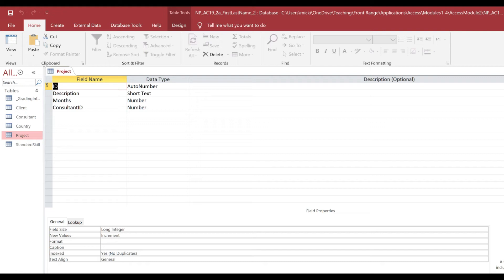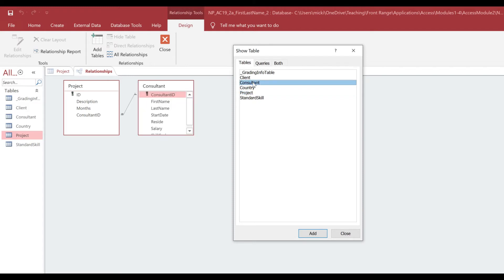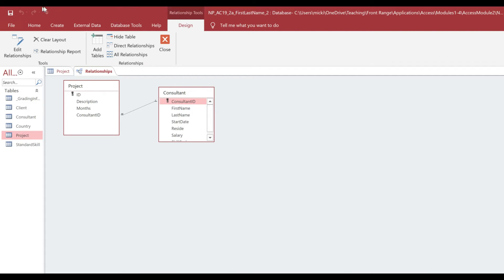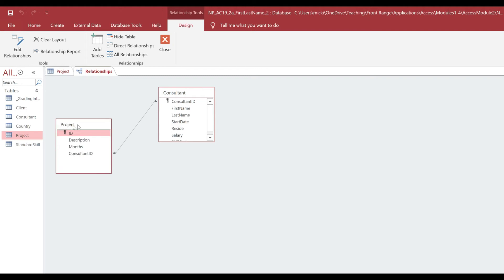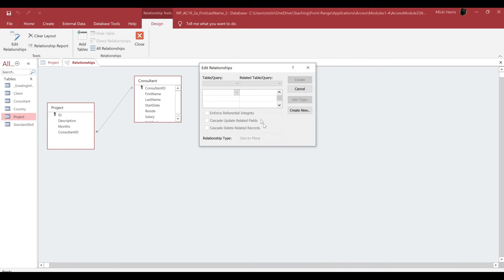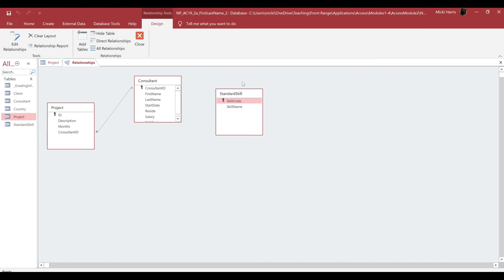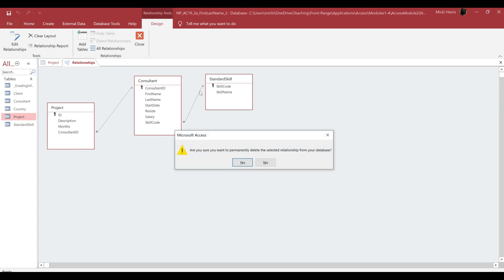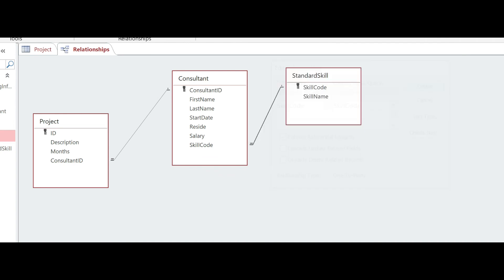Access Module 2 - Questions 14 & 15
CIS118 - here is a little video help with questions 14 & 15 of the Access Module 2.